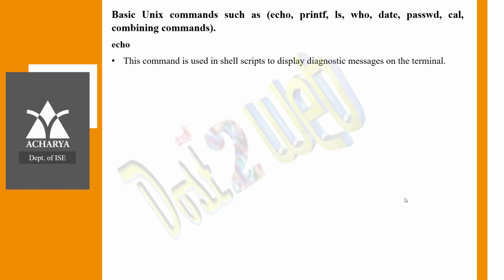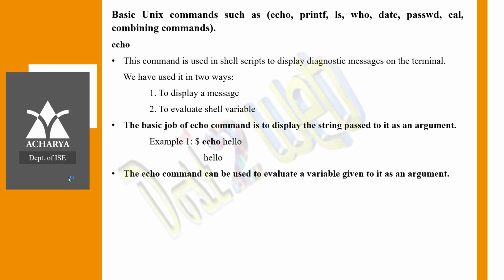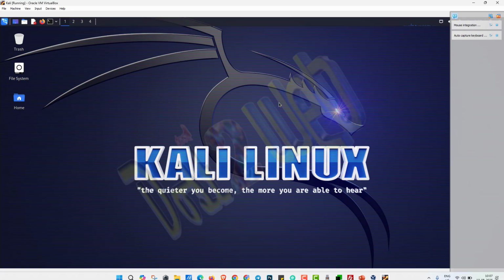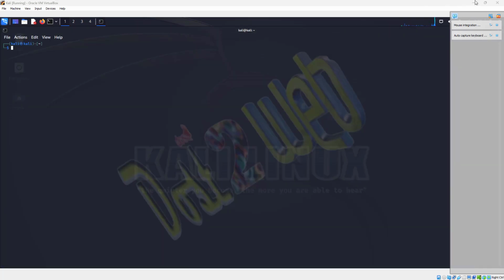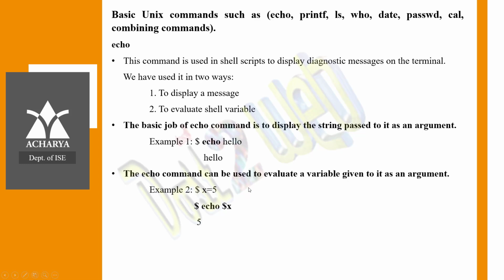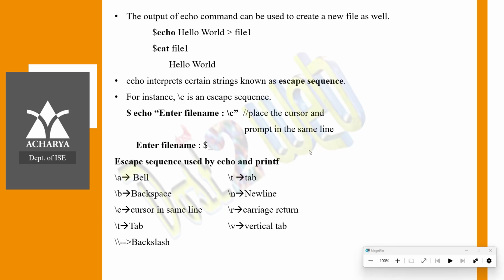Hands-on Session on Basic Commands like echo | UNIX System Programming | VTU | BCS515C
Hands-on Session on Basic Commands like echo - UNIX System Programming  📜 | Complete Beginner Tutorial

📜 Welcome to Hands-on Session on Basic Commands like echo- UNIX System Programming
In this video, we cover the Hands-on Session on Basic Commands like echo, perfect for beginners, students, and those preparing for the BCS515C course.

💡 What you’ll learn:
✅ Overview of Echo Explanation
✅ Demo of echo
✅ Creating a new file using echo
✅Escape Sequence

00.00-07:19 Echo Explanation
07.19-09:38 echo demo
09.38-17:11 creating new file
17.11-21:49 Escape Sequence

🎯 Ideal for:
- Students enrolled in BCS515C
- Beginners learning UNIX -shell and System Programming
- Anyone curious about the UNIX command line

📅 Course: BCS515C
💻 Tools: UNIX/Linux environment, shell terminal